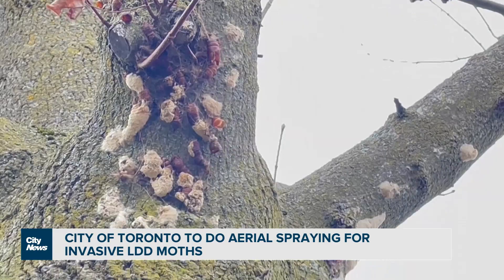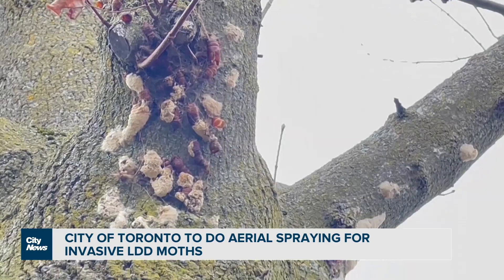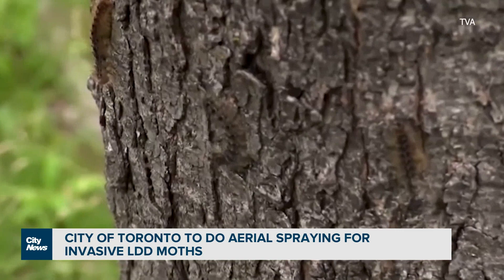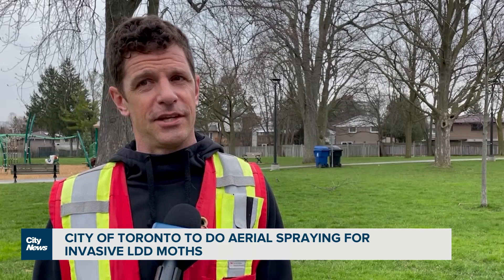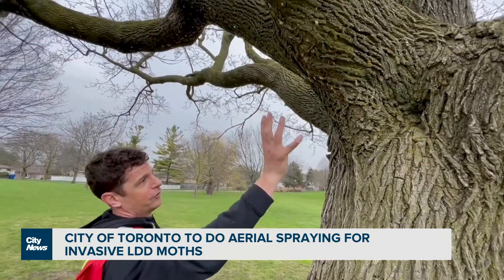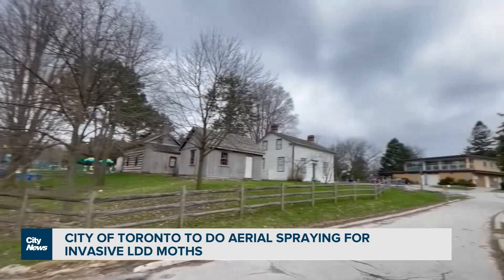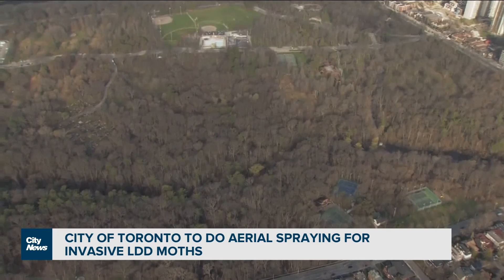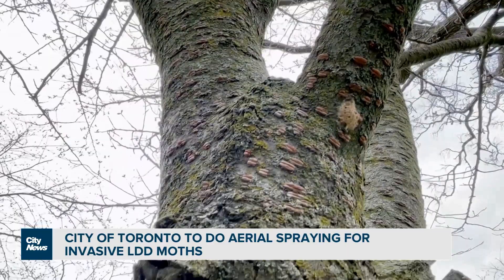City of Toronto to do aerial spraying to combat LDD moths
In May or June, City of Toronto crews will be spraying several areas in Toronto with natural bacteria and pesticides in an effort to minimize the damage caused by LDD or spongy moths. Nick Westoll reports.